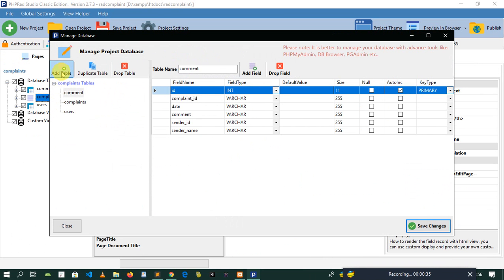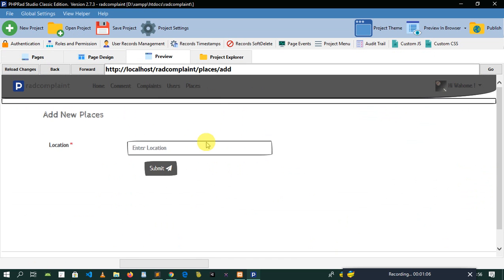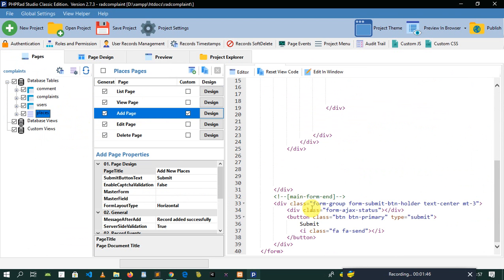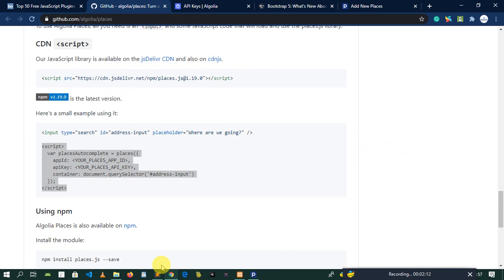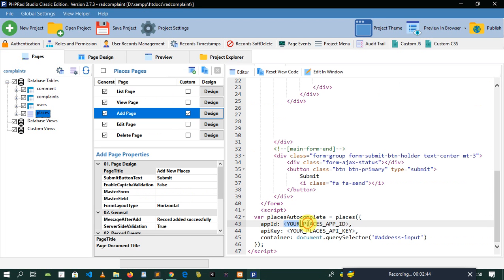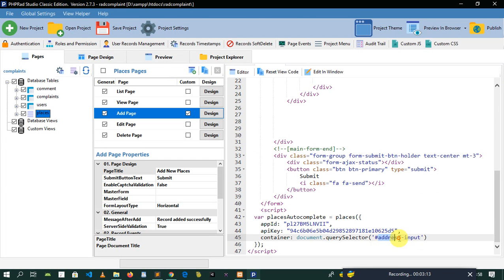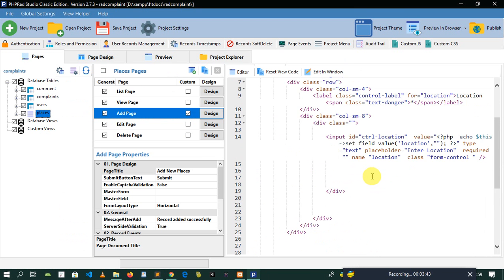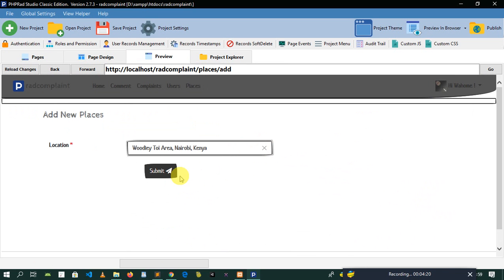adding algolia places api to phprad